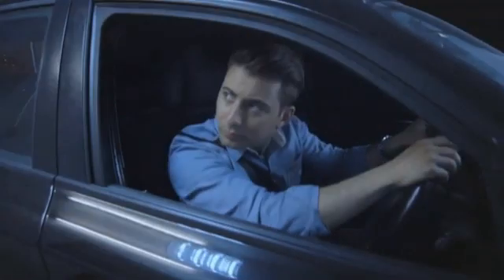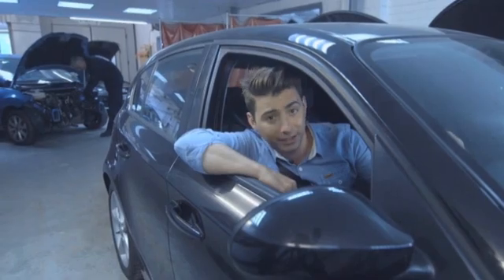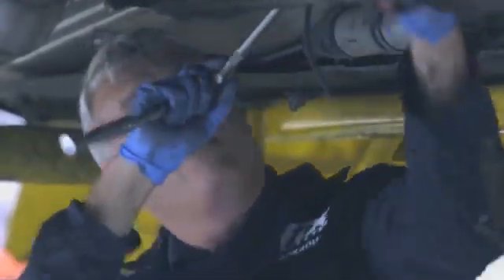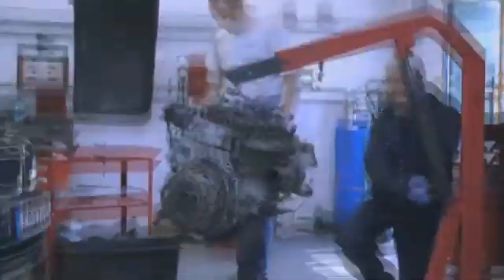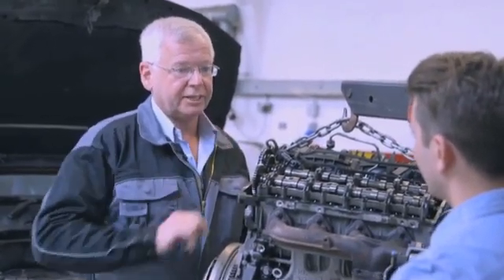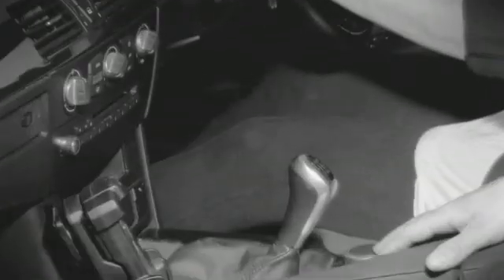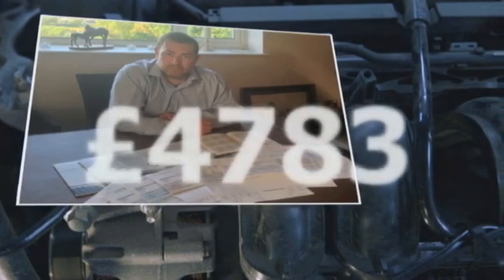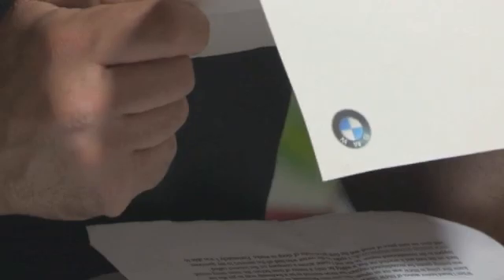BMW N47 Timing Chain Failure PROBLEM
BMW N47 Timing Chain Failure